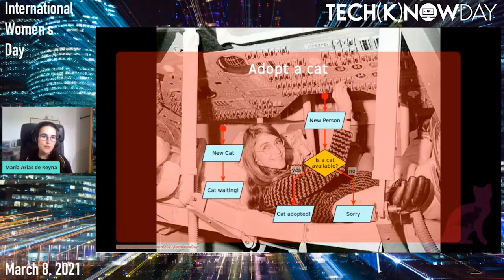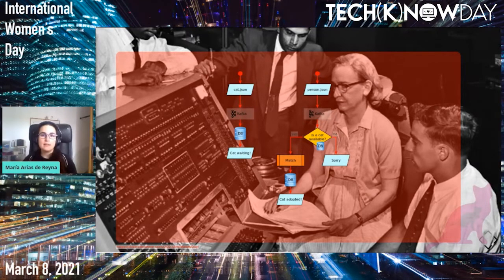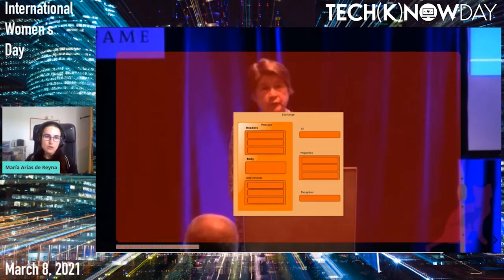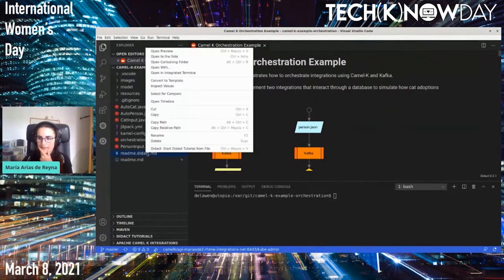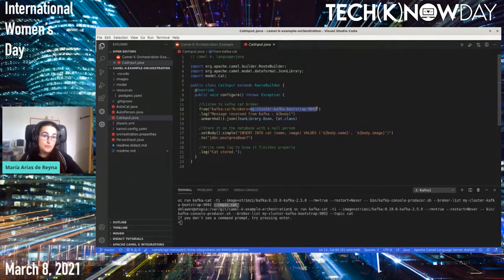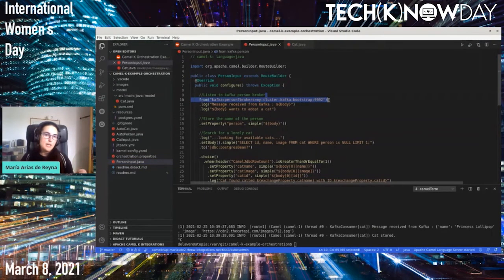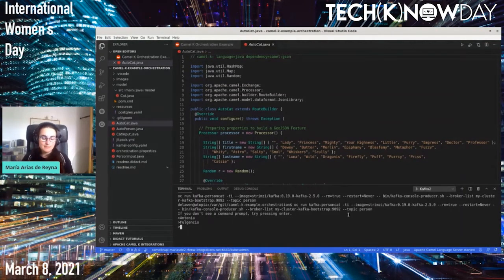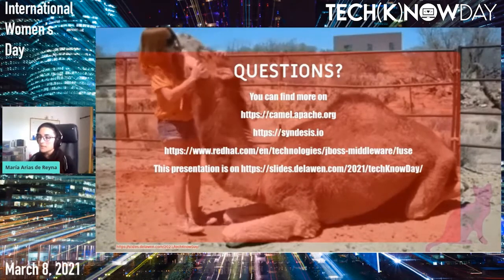Maria Arias De Reyna Dominguez - Data Flowing - The Easy Way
When we have to interconnect different decoupled components (databases, web services, streams,...), we usually write scriptish code as middleware to make that workflow of data. On this custom code, we are coupling something that should be decoupled. Could it be possible to decouple the systems while they are connected?

Integration Processes are the "glue" between these software components. Automating the data flows, adding conditional steps, handling credentials on a secure way,... That's usually a tedious and repetitive task lots of developers do again and again.

With Integration Processes frameworks we can make it simpler and reuse expertise from other developers. We could even build entire workflows without throwing a single line of code.